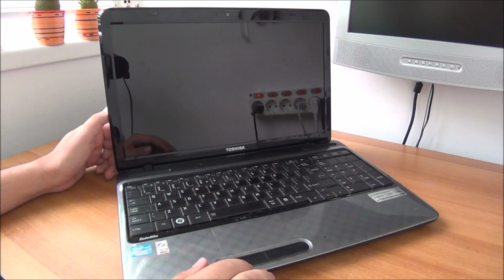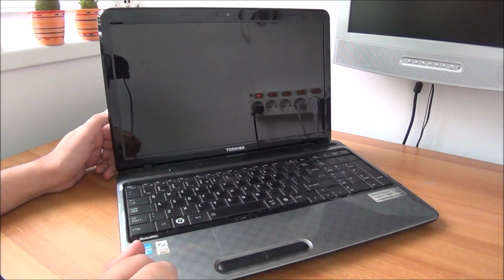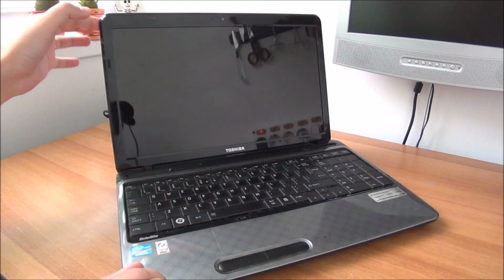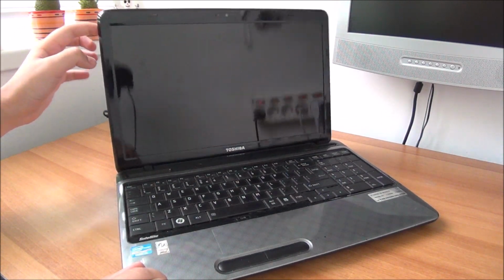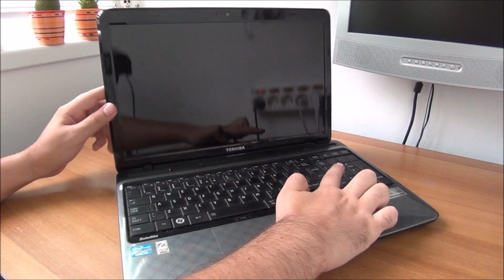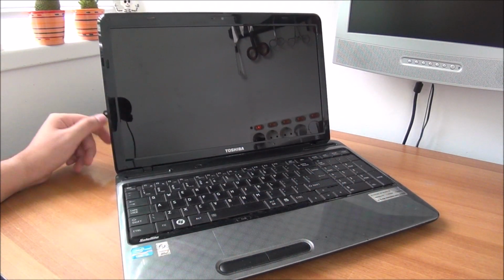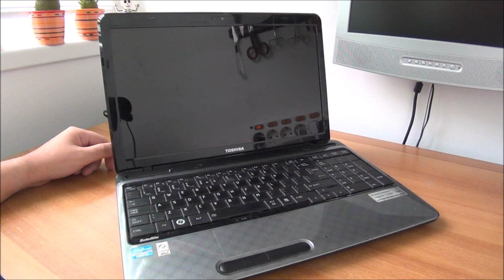Fixing the loose hinges on a Toshiba laptop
Wow, that was way easier than I expected.